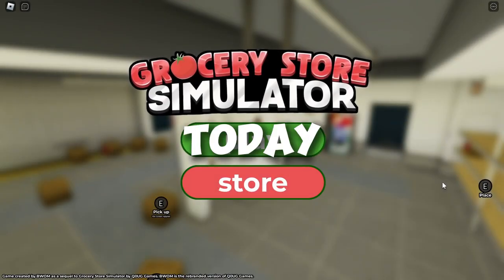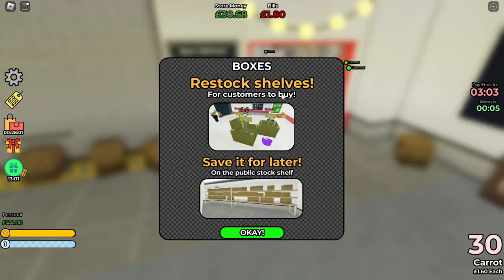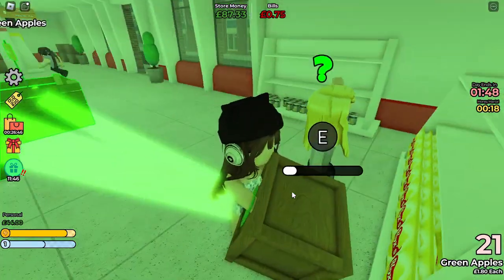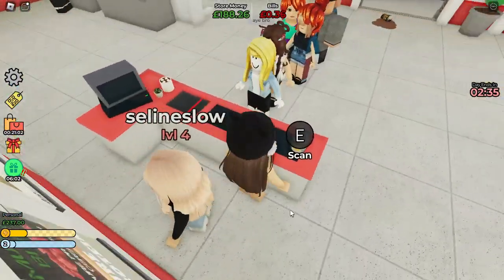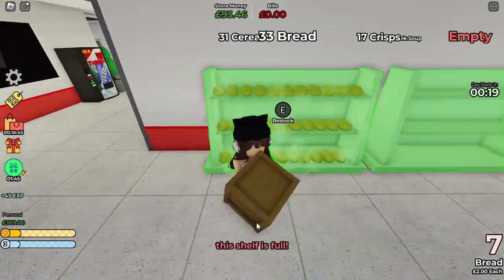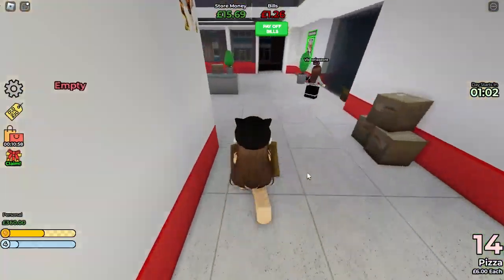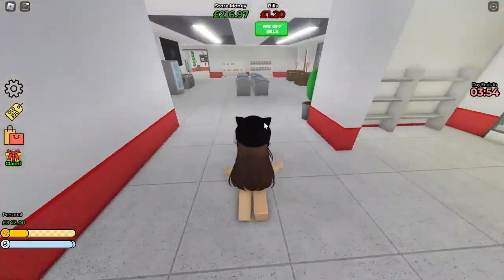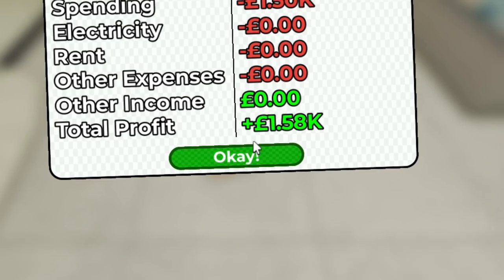WORKING IN A STORE 😲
Dont forget to tell me what to play in the next videoooooo and sub plz it is free 👉🏻👈🏻
Main game: Roblox
Main game link: Roblox.com
Map name:
[FLOOR 2] DOORS 👁️
Roblox is an online virtual playground and workshop, where kids of all ages can safely interact, create, have fun, and learn. It’s unique because community members design and construct practically everything on Roblox. Each player starts by choosing an avatar and giving it an identity. They can then explore Roblox — interacting with others by chatting, playing games, or collaborating on creative projects. Each player is also given their own piece of undeveloped real estate and a virtual toolbox to design and build anything — be it a navigable skyscraper, a working helicopter, a giant pinball machine, a multiplayer “Capture the Flag” game or some other, yet-to-be-dreamed-up creation. There is no cost for this first plot of virtual land. By participating and building cool stuff, Roblox members can earn specialty badges and dollars (“Robux”). In turn, they can shop the online catalog to purchase avatar clothing and accessories and premium building materials, interactive components, and working mechanisms.